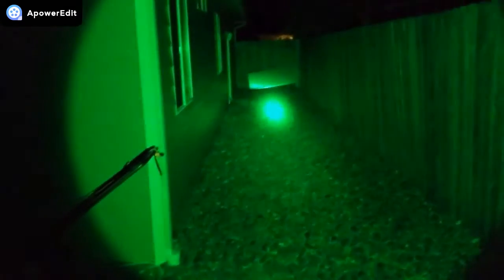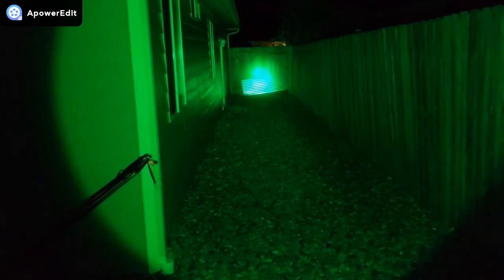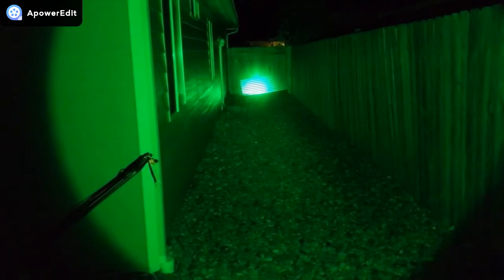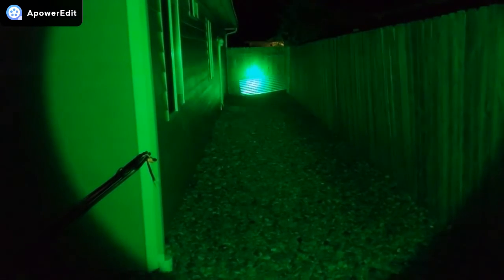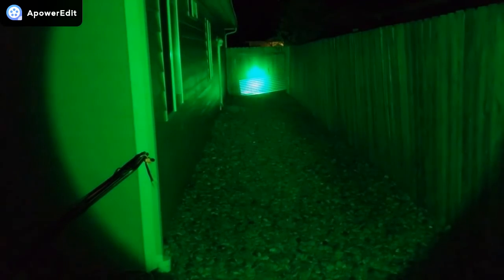VASTFIRE Hunting Light Bright CREE Green LED Flashlight